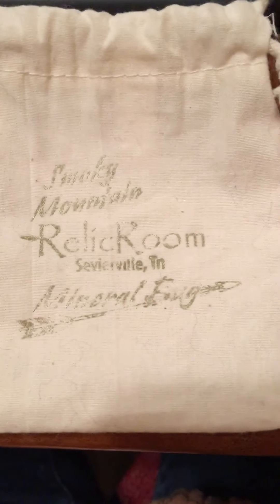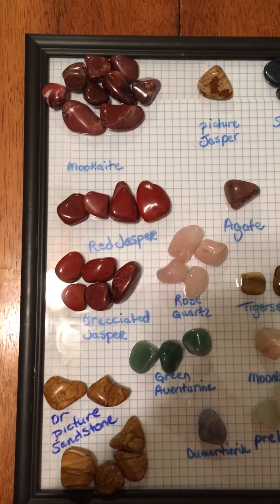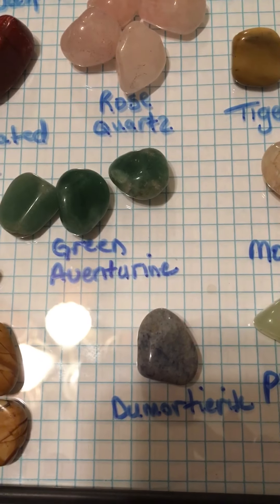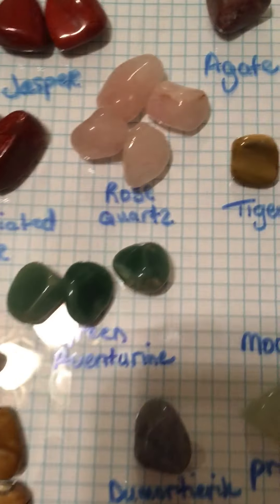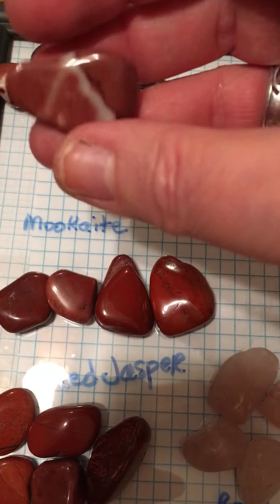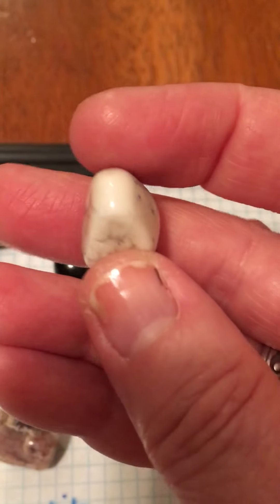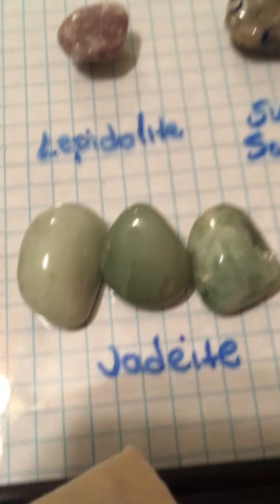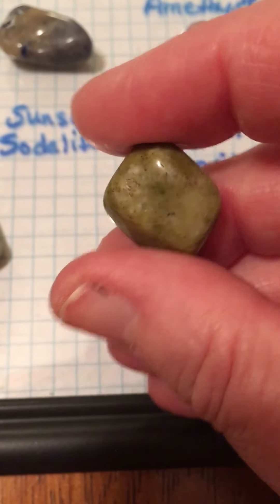Rock Bags From Tennessee ♥️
My friends picked up 2 rock bags for me from the Relic Room in Sevierville, TN.